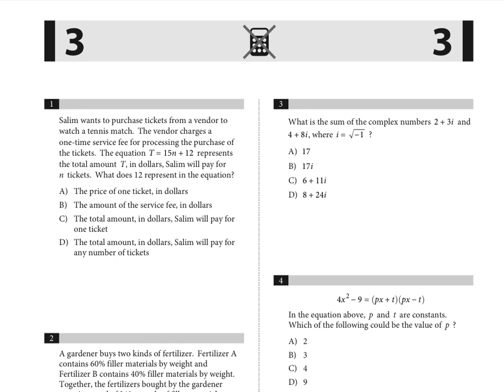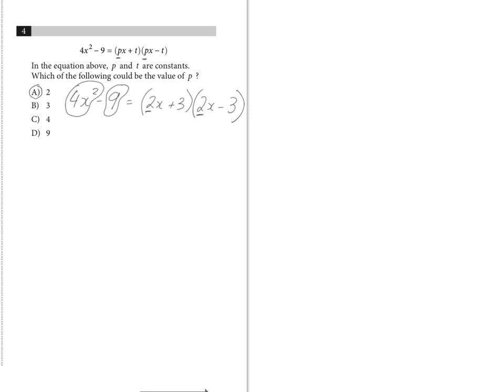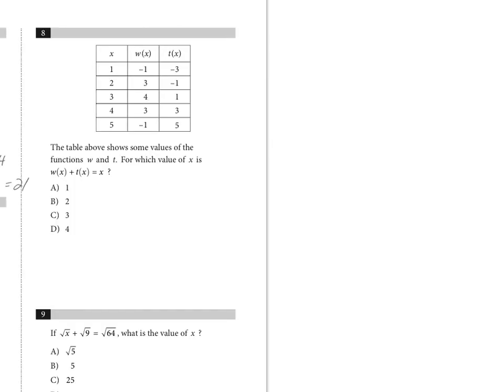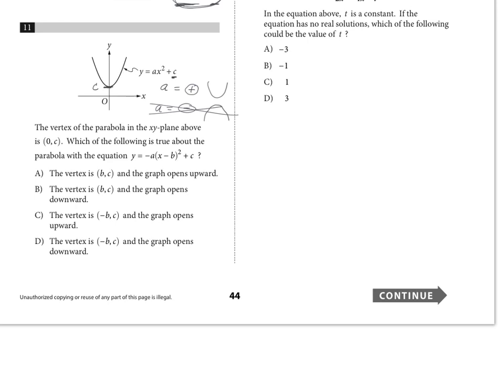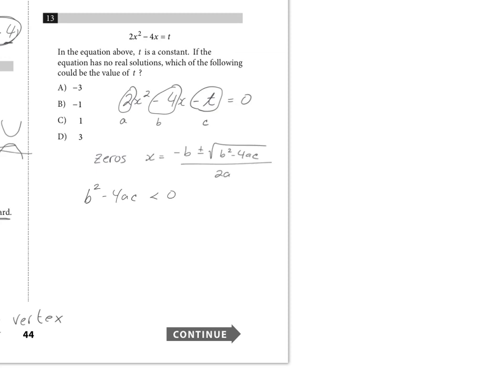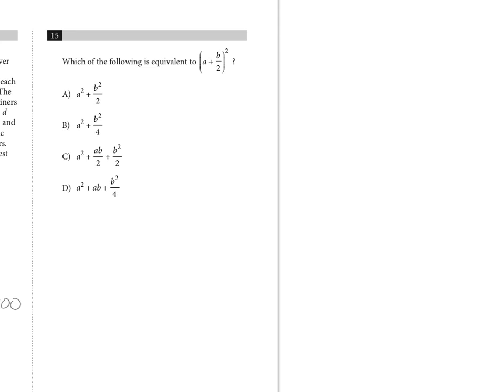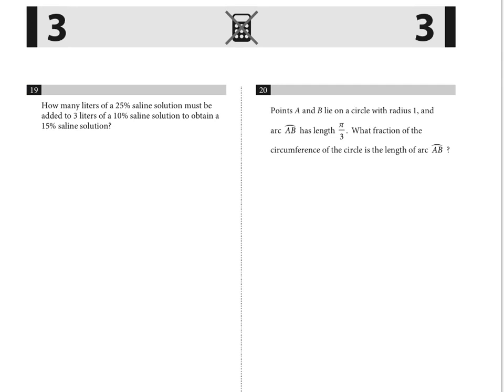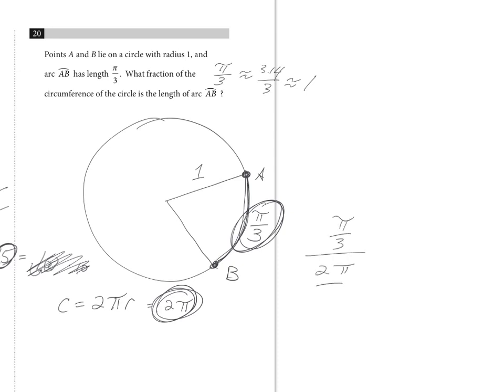SAT Practice Test 6 - Section 3 - Math - No Calculator